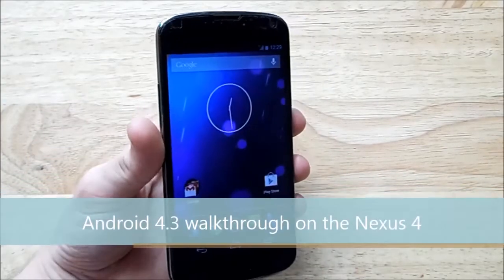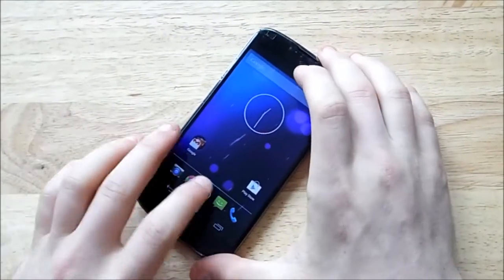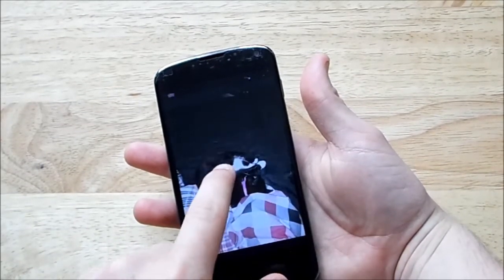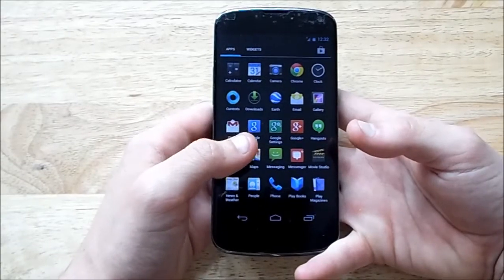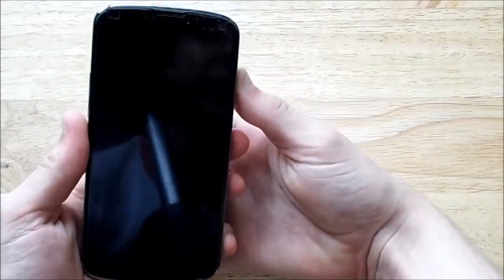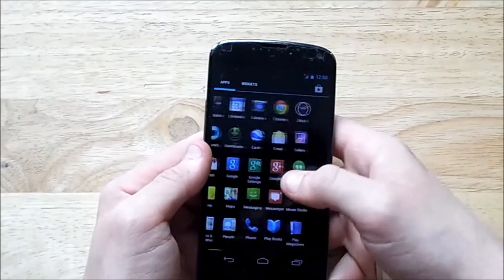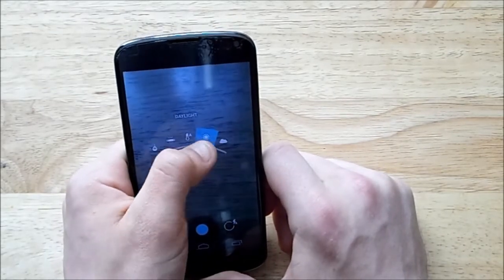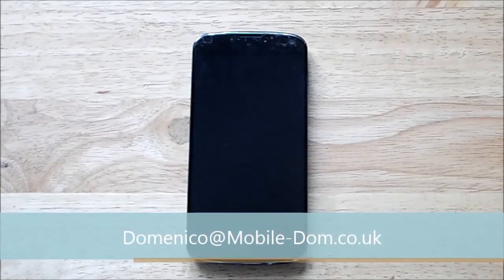Nexus 4 Android 4 3 walkthrough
Hey guys, a couple of days ago Android 4.3 leaked for the Nexus 4, and with it it bought along a few changes that i thought warranted a little video, now unfortunatly my camera died halfway through so there is a little jumpytransition,but oh well, watch the video to see what i thought of Android 4.3 on the Nexus 4